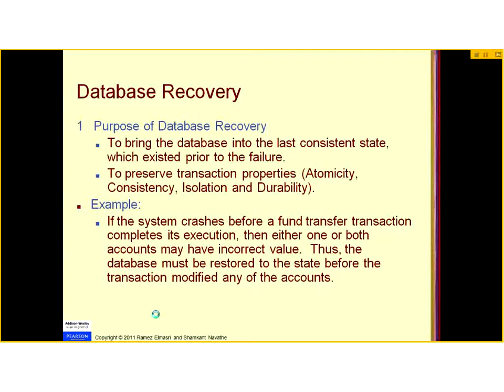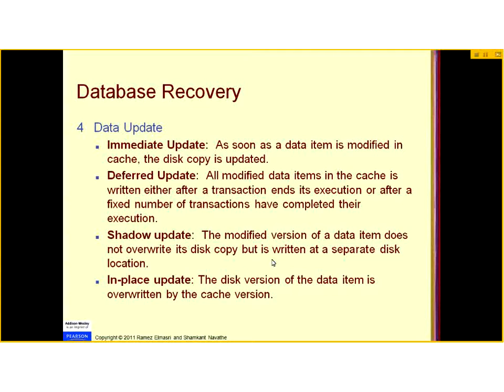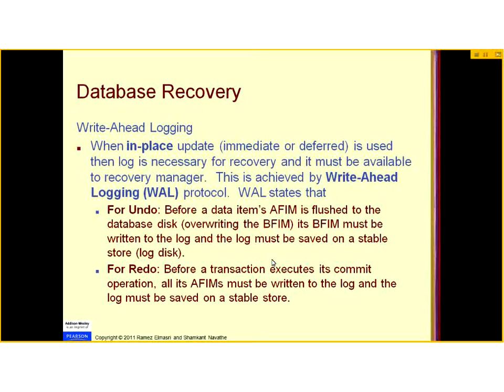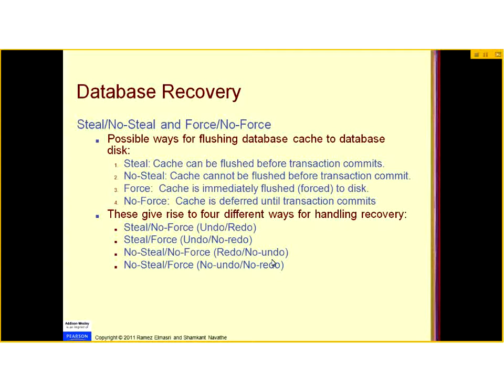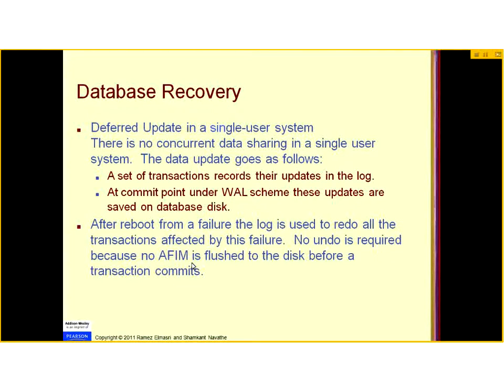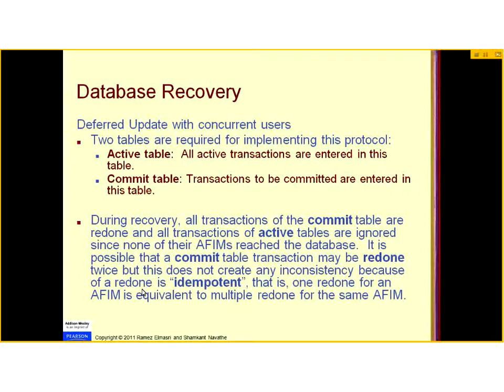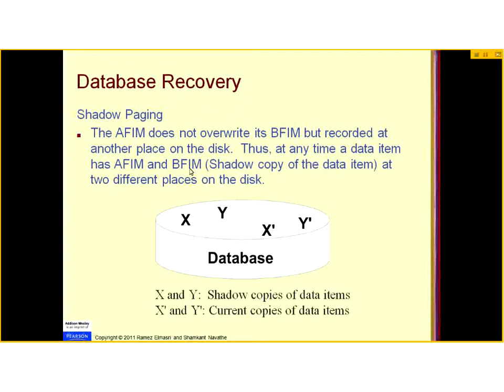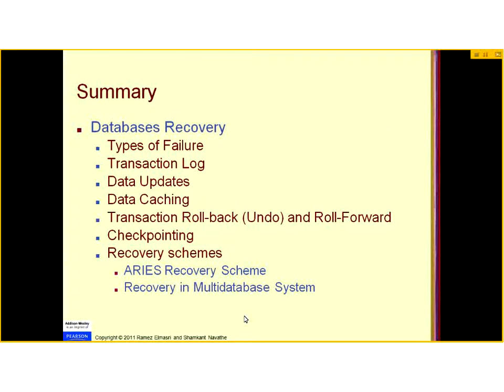IT 344 : Female Virtual Class 7